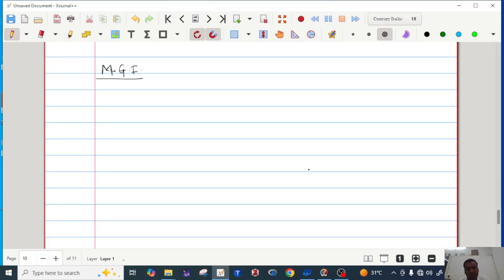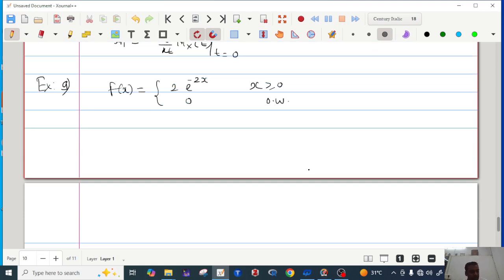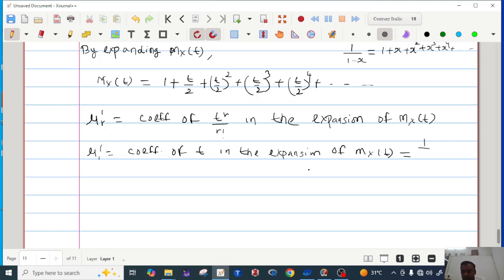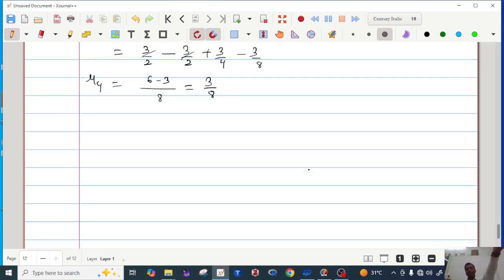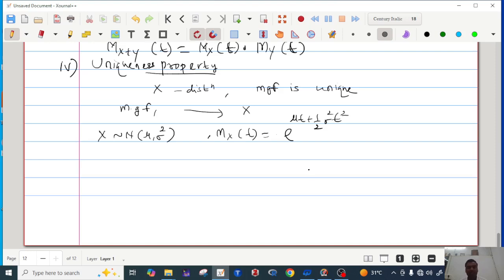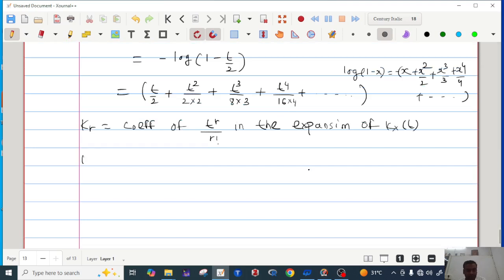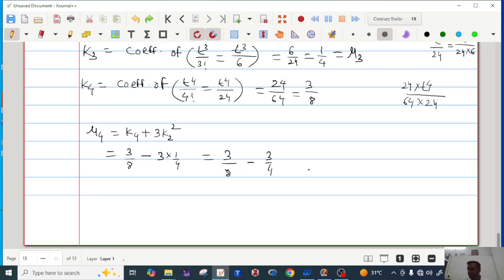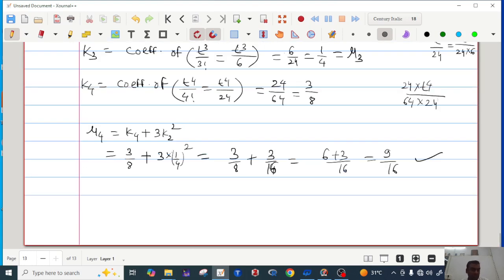Lecture:4 Univariate Continuous Probability Distributions Part-4